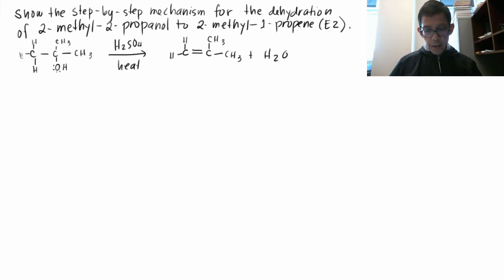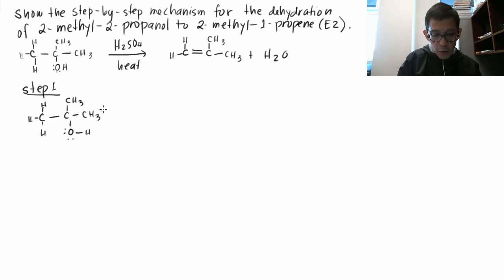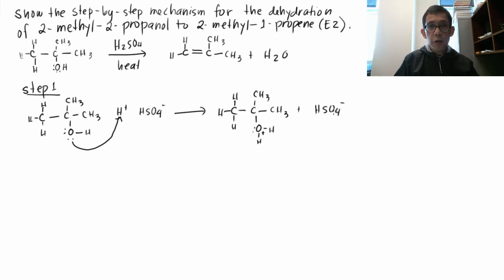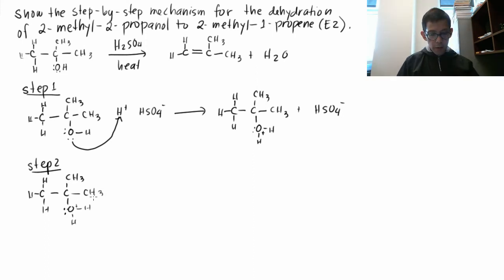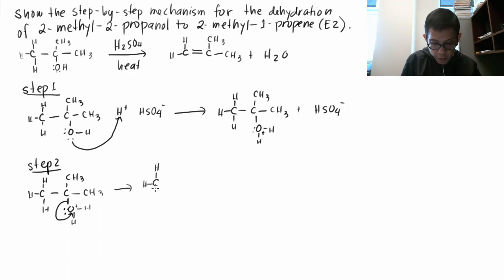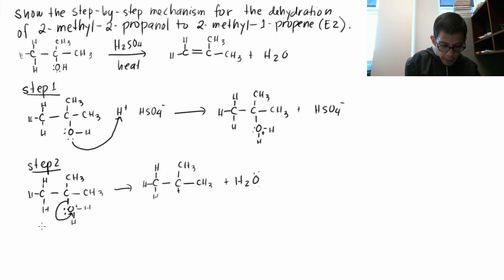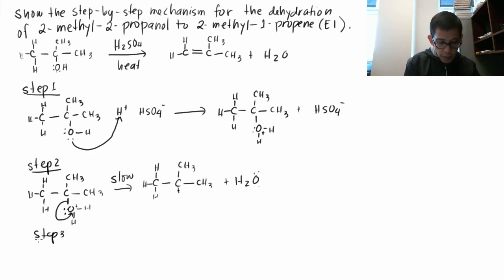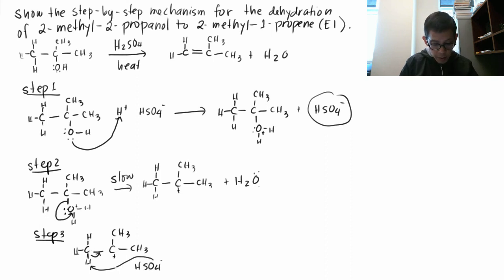Alcohol to Alkene Dehydration via E1 Mechanism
Alcohol to Alkene Dehydration via the E1 Mechanism